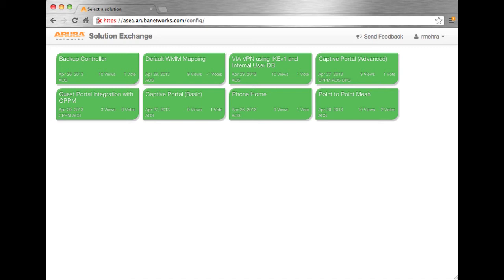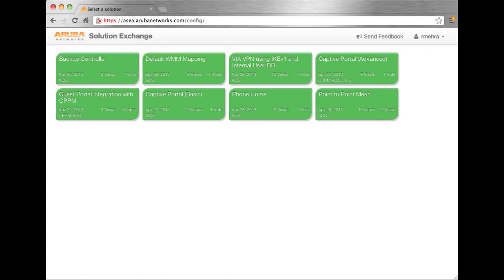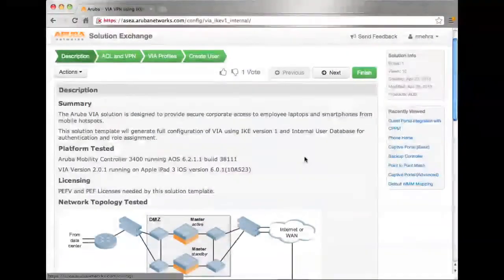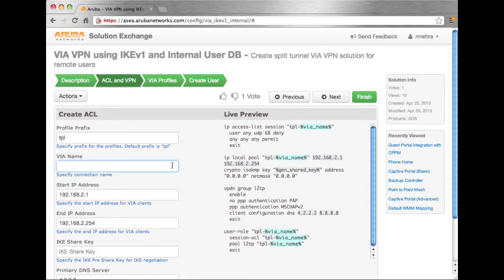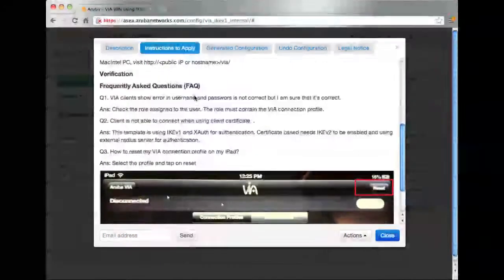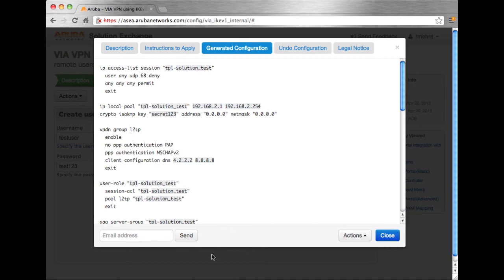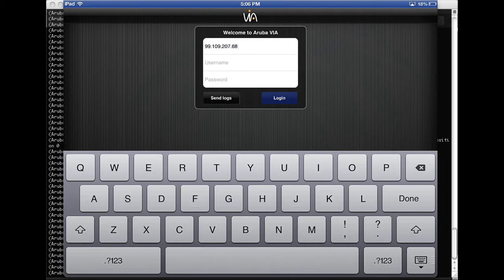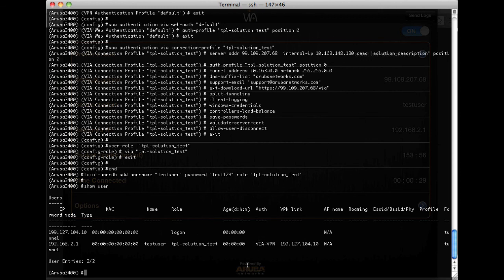Aruba Solution Exchange - Demo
Demo on how to use Aruba Solution Exchange to configure VIA IKE v1.